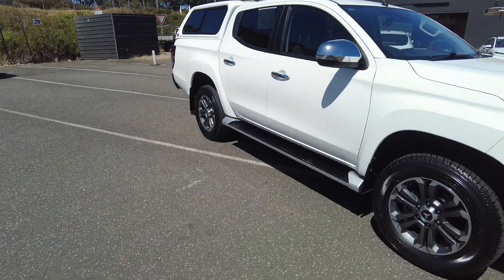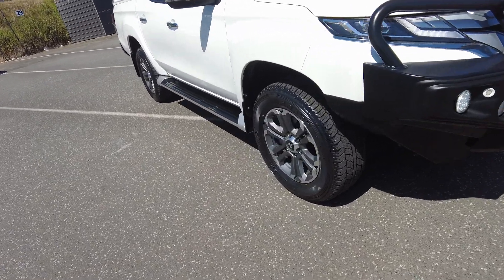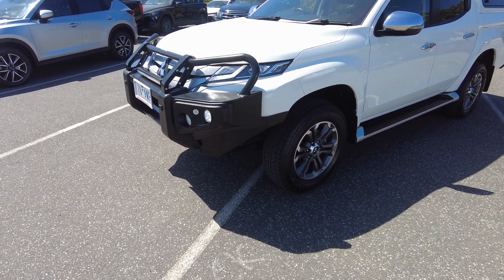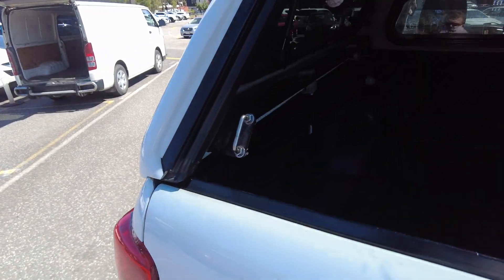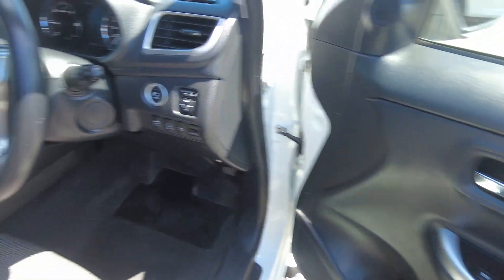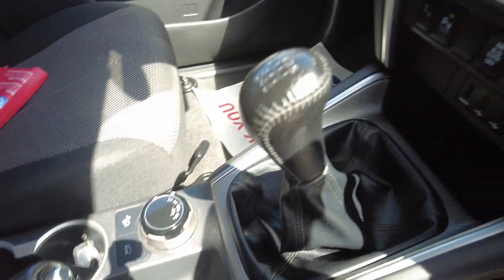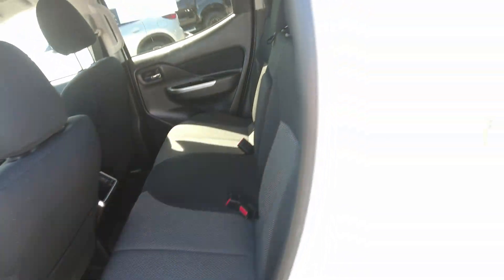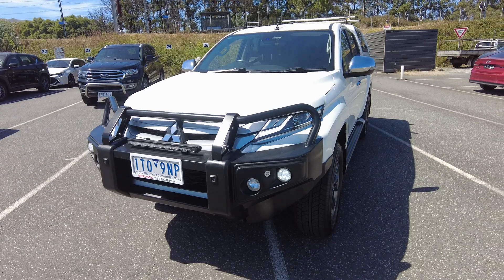2021 MITSUBISHI TRITON Berwick, Dandenong, Frankston, Mornington, Melbourne, VIC U8682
White New 2021 MITSUBISHI TRITON  available in Berwick, Victoria at Berwick Mitsubishi. Servicing the Danendong, Franston, Mornington, Melbourne, VIC area.

Berwick Mitsubishi
20-32 Kangan Dr